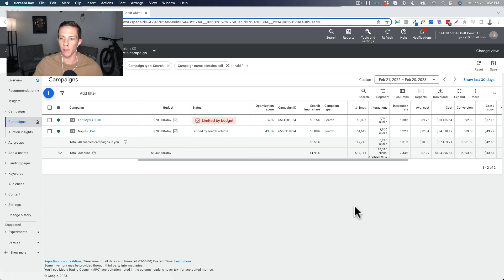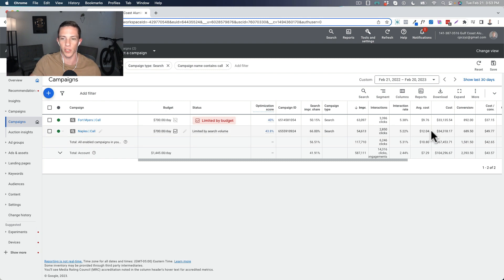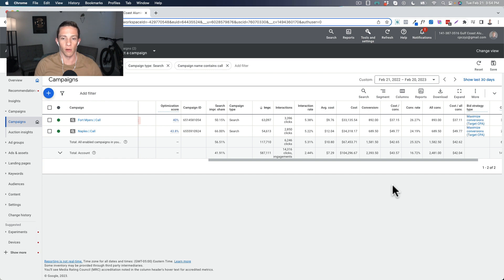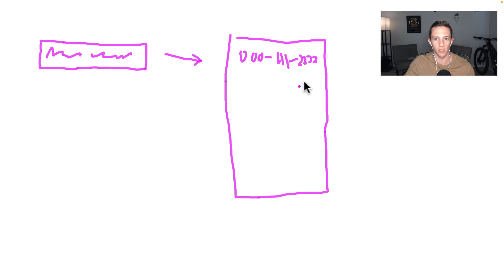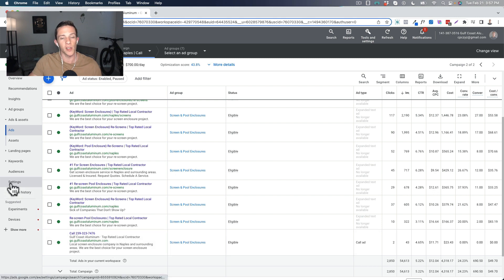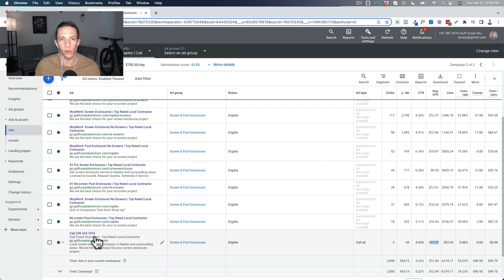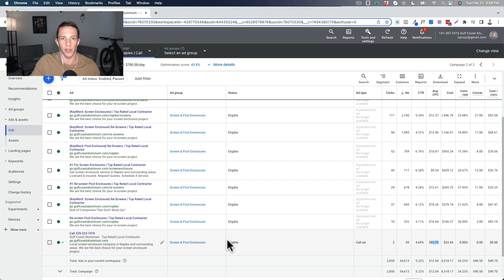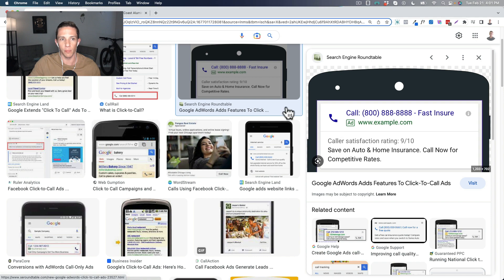The Reality Of Google Click To Call Ads ($67,000 On Ads To Drive Calls)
In this video I show one of my Google Ads campaigns that is very successful for generating calls, and discuss how the click to call ads actually perform (they don't).